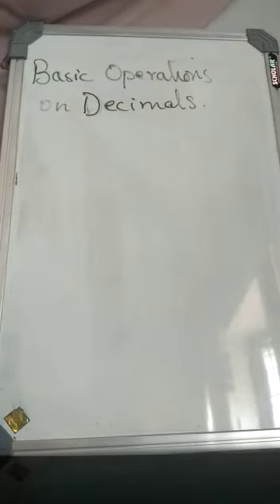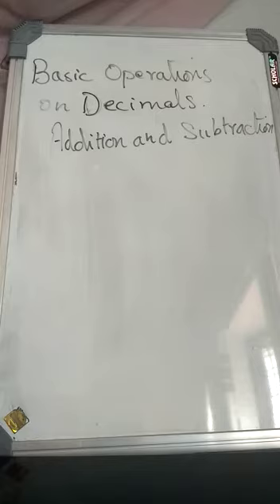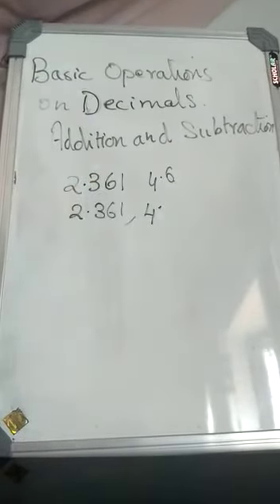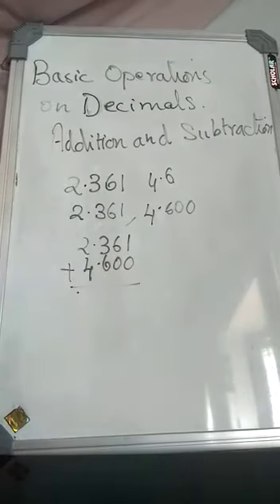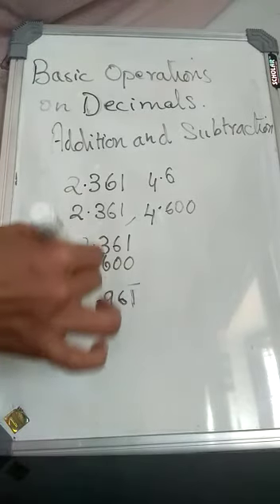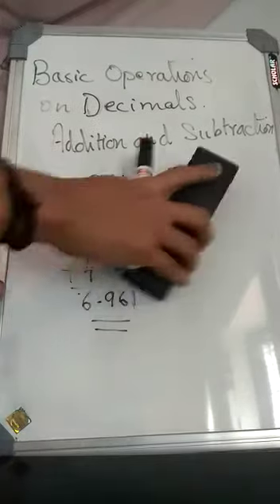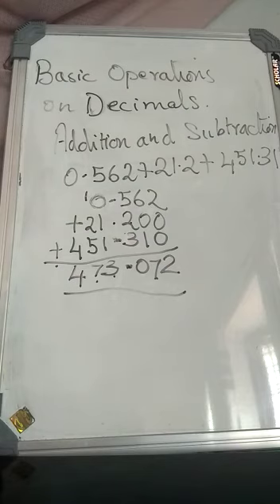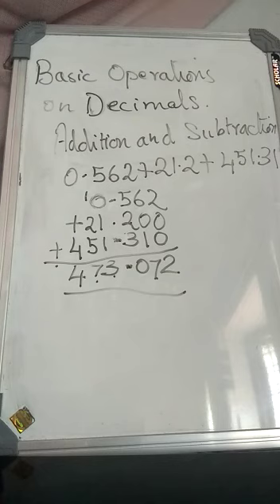STP/CLASS:5TH/MATHS/CH:PERCENTAGE PRABASIC OPERATIONS ON DECIMALS INTRODUCTION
ST.PETERS SCHOOL DHANOIR
TEACHER: ANUPA